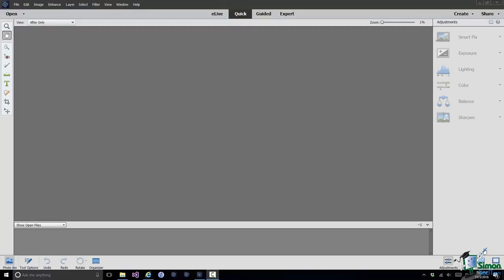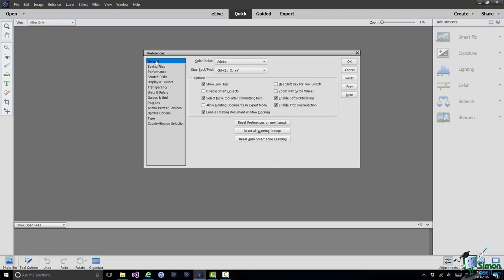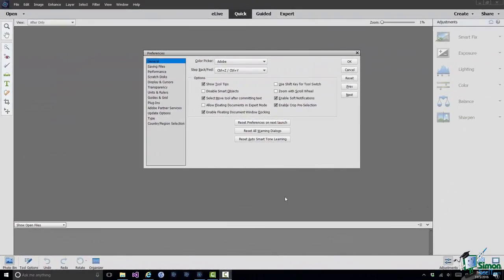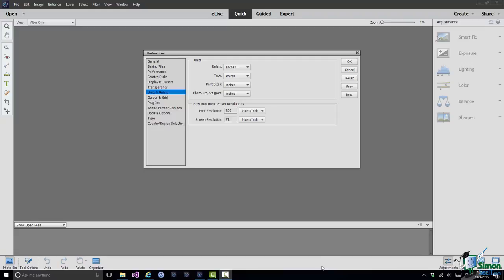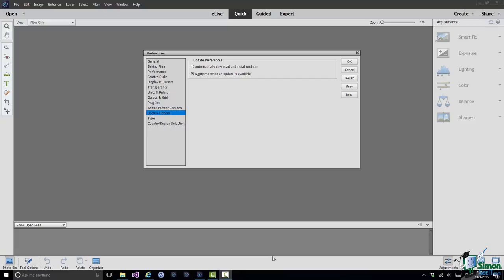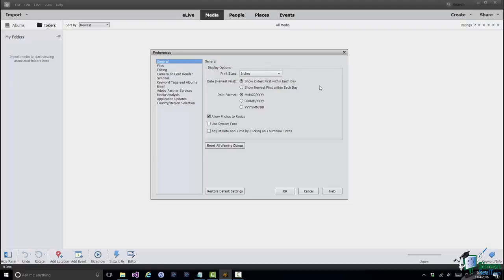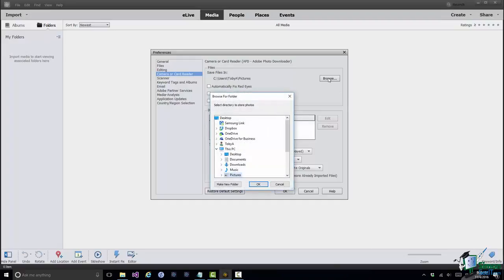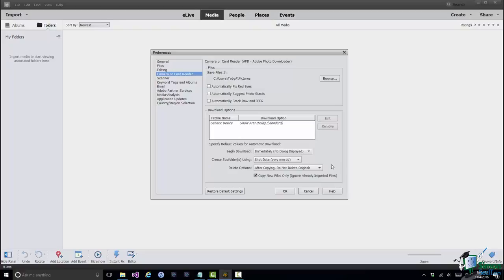1051848 007 Preferences